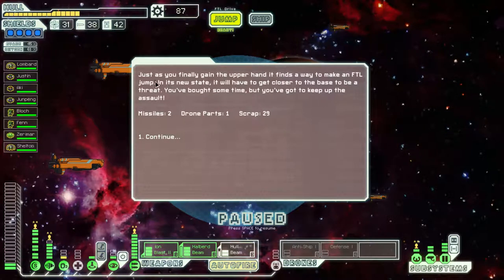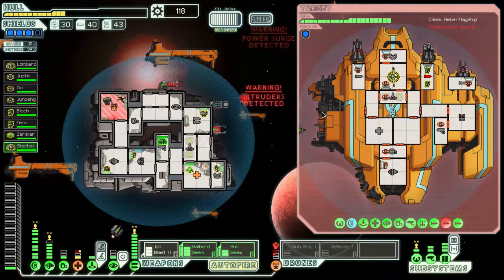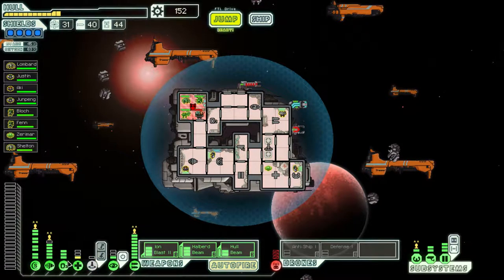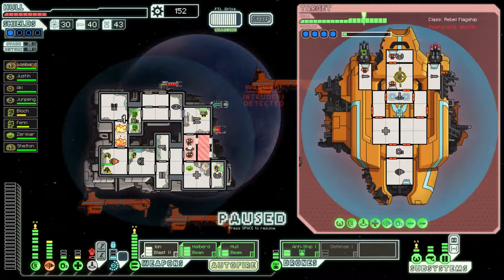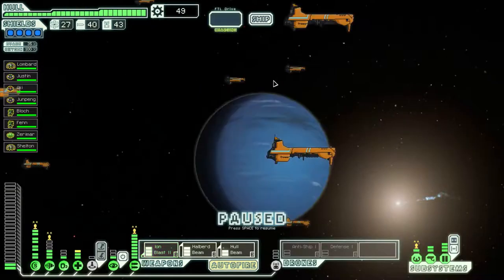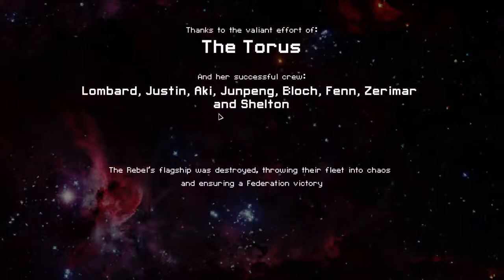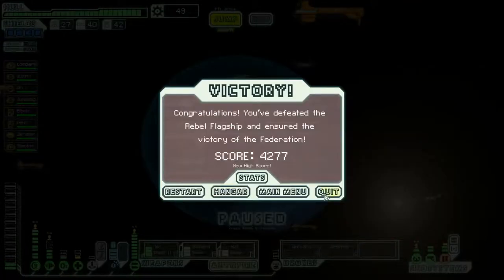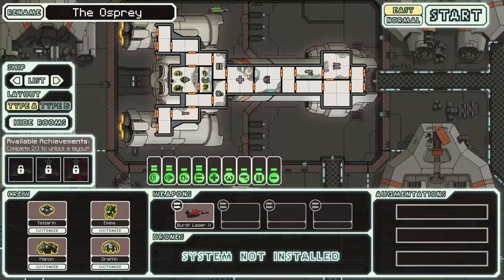FTL The Torus Lets Play Sector (Flagship)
Let's Play a game of Faster Than Light!

"FTL is a spaceship simulation roguelike-like. Its aim is to recreate the atmosphere of running a spaceship exploring the galaxy (like Firefly/Star Trek/BSG etc.) In any given episode of those classic shows, the captain is always yelling "Reroute power to shields!" or giving commands to the engineer now that their Warp Core is on fire.  We wanted that experience, as opposed to the "dog fighting in space" that most videogames focus on.  We wanted a game where we had to manage the crew, fix the engines, reroute power to shields, target the enemy life support, and then figure out how to repel the boarders that just transported over!"